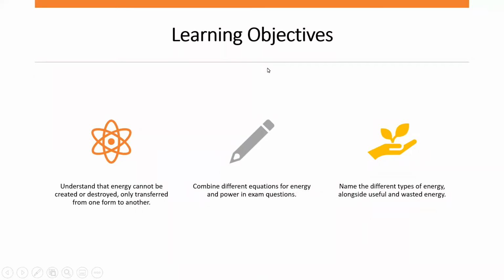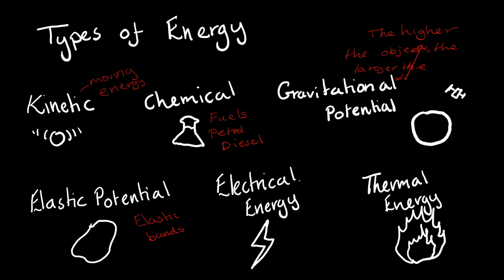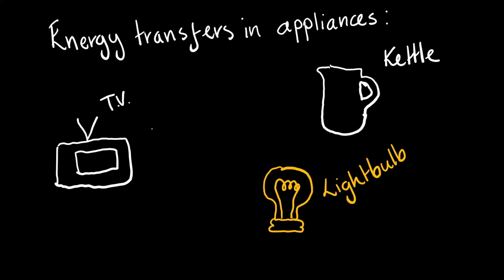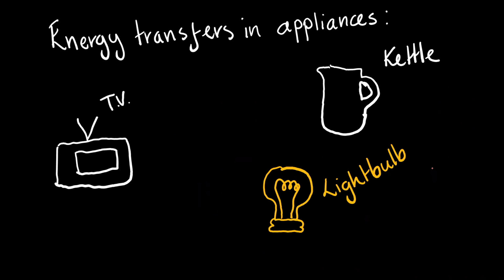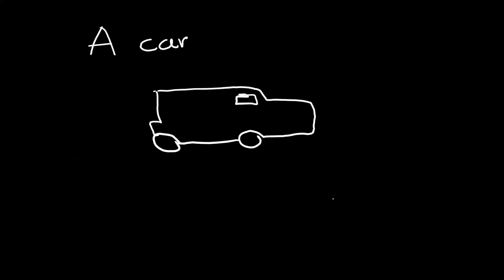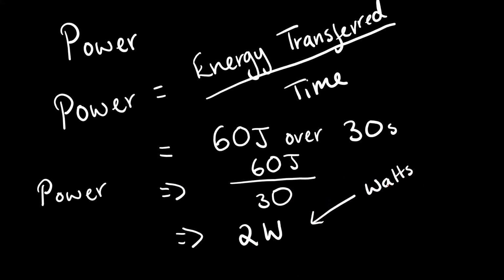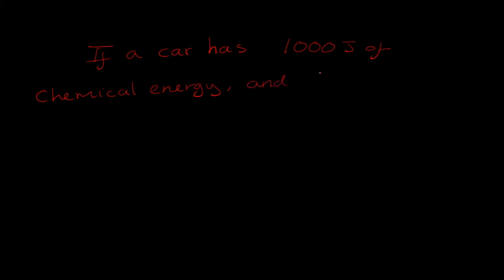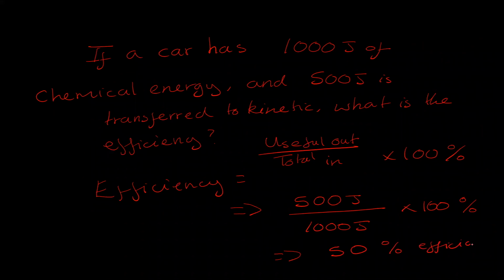Equations for Energy and Power | Science | Satchel Classes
About this class:
Like what you see? Access all of our free classes here:

In Physics, work done on an object is energy transferred. The rate that energy transfers is known as power. In this short session, students will learn that energy can only be transferred, not created or destroyed as well as the names for different types of energy. Students will also be given the chance to practice the equations in exam style questions. This class is great for students in Years 9 - 11 who want to feel more confident in the topic and get the chance to practise so that they excel in future exams.